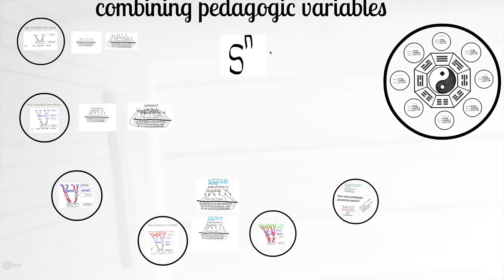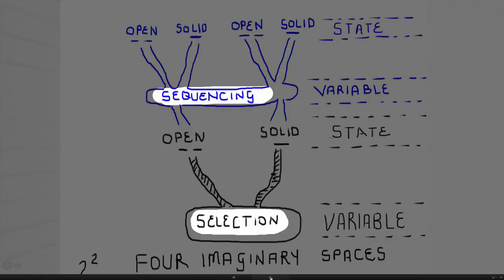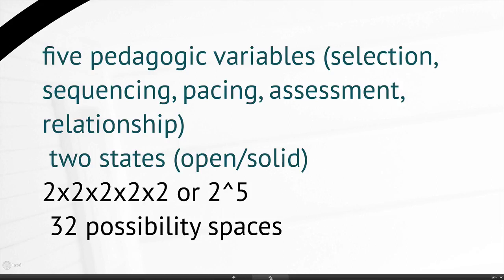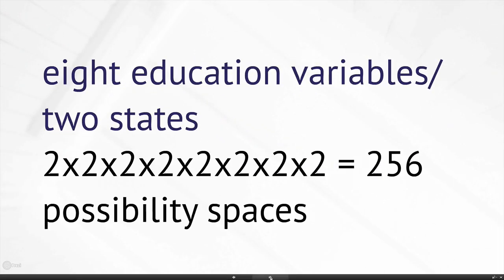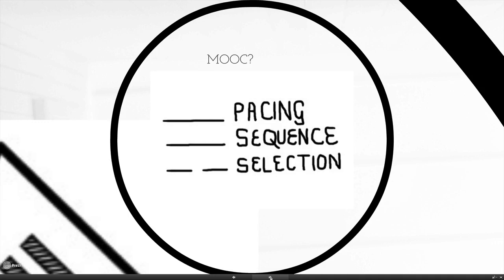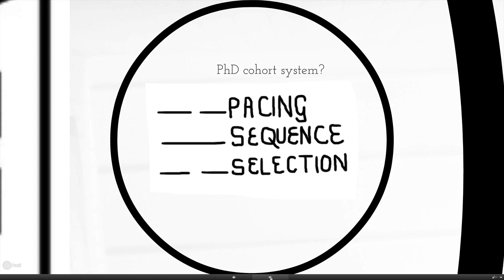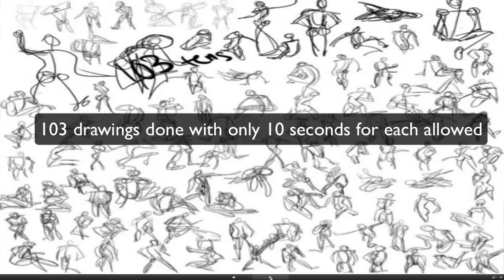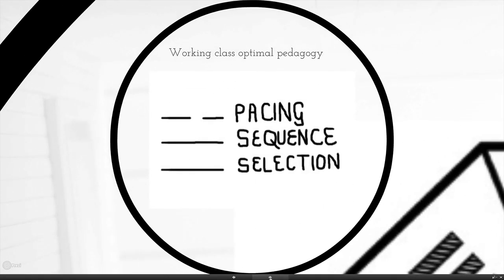cracking the code to educational analysis - pedagogy variables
uses selection, sequencing and pacing of knowledge to develop 8 possibility spaces for pedagogy